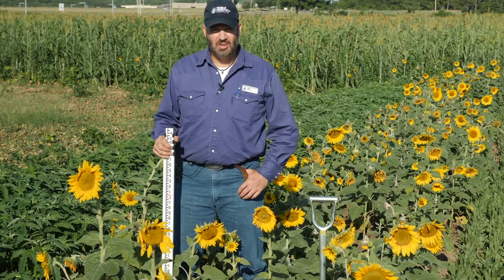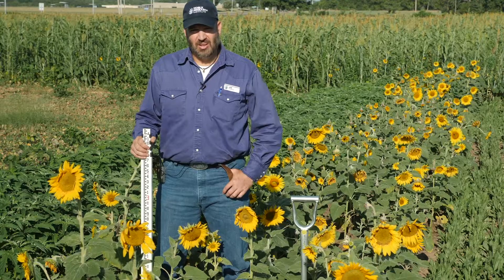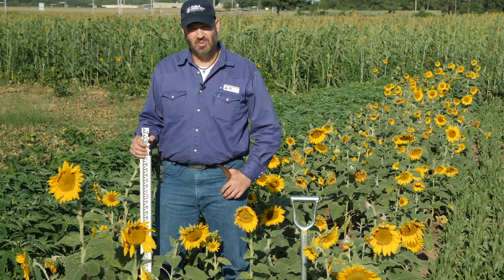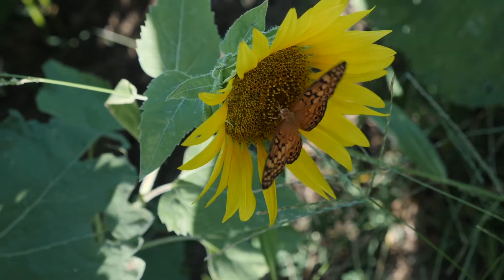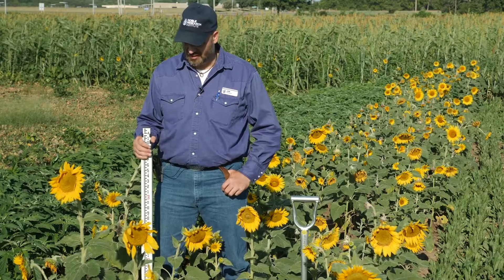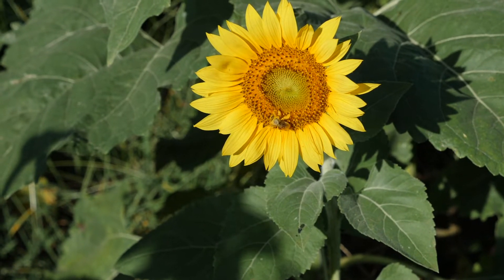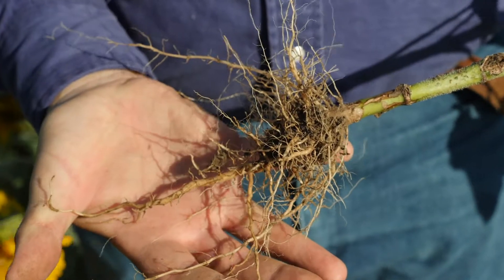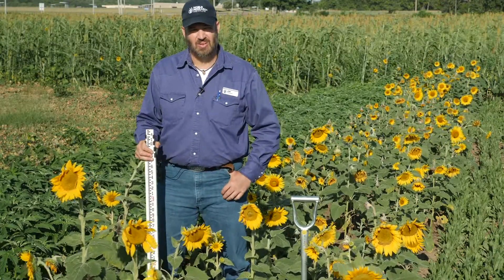Cover Crop Series: Black Oil Sunflower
Black oil sunflowers are what farmers grow for a crop that is used to make sunflower oil. Sunflowers have many features that make them attractive as a cover crop. They are relatively inexpensive, very attractive to pollinators, adapted to a variety of soils and planting timings, and have a taproot that can penetrate compacted soil layers. Seeding rate was 9 pounds per acre.

These plots were drill planted in 7.5-inch rows in a no-till seedbed on a Heiden clay soil May 15, 2017, at the Noble Research Institute Headquarters Farm in Ardmore, Oklahoma. Planting depth was about 1.5 inches. Seed was placed on top of soil moisture, and 2.33 inches of rain fell over the next three days. No fertilizers, insecticides or herbicides were applied to this crop. Rainfall was below average after establishment.